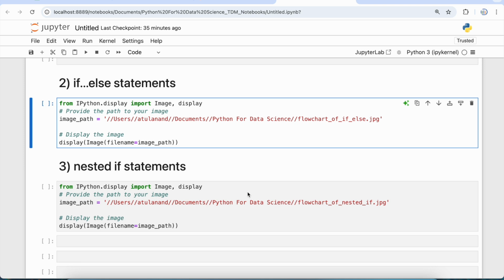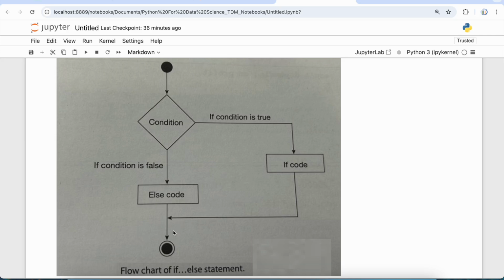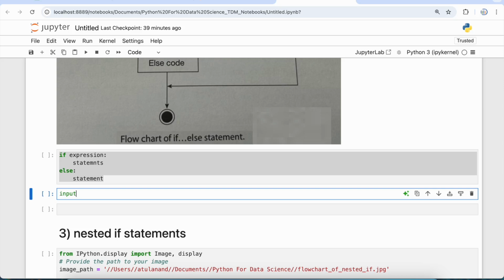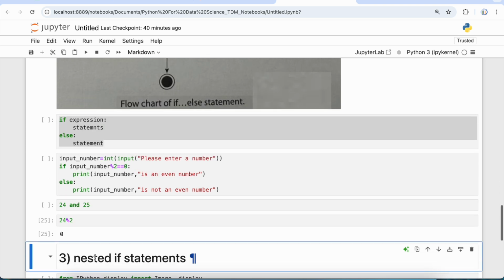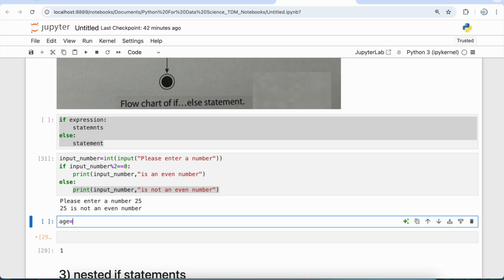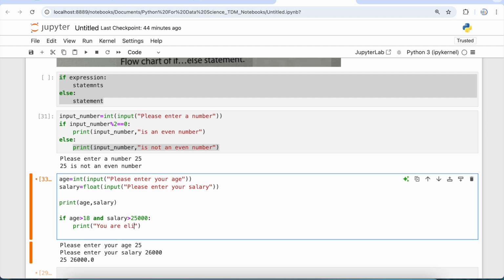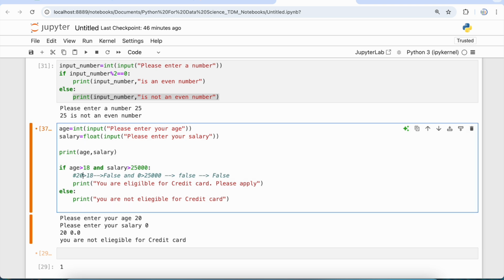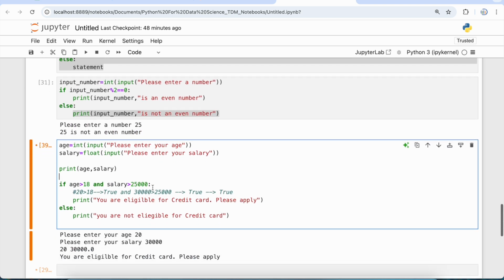Python - if statements | How to use Python - if statements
Welcome to today’s DataMillennials's coding session! 🚀 In this video, we dive into Python - if statements, breaking down each concept with practical examples and clear explanations. Whether you’re a beginner or looking to enhance your skills, this guide will help you step up your coding game. By the end of the video, you’ll have a solid understanding of:

Topic 1--if statements
Topic 2-- Program to check if a given number is even
Topic 3--Program to print the largest of the three numbers.